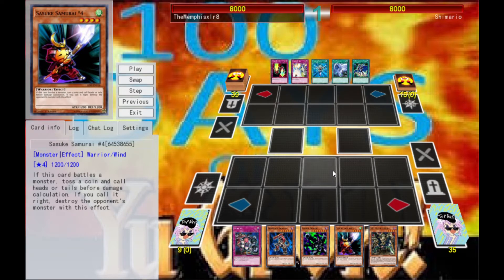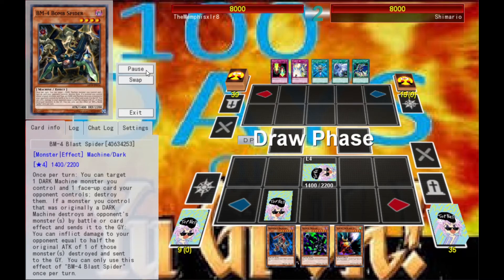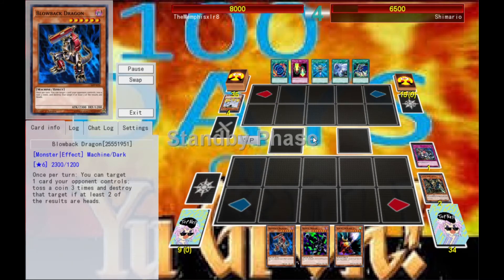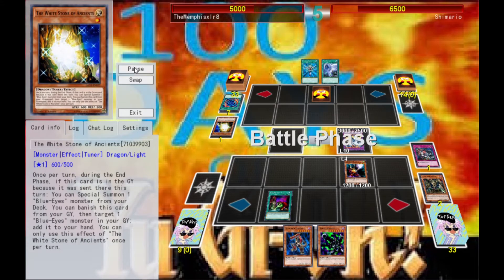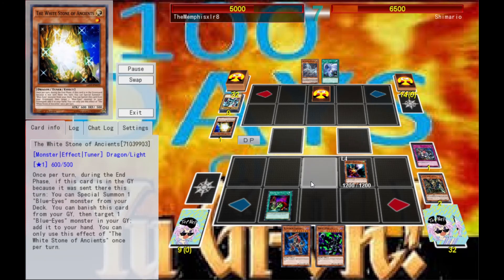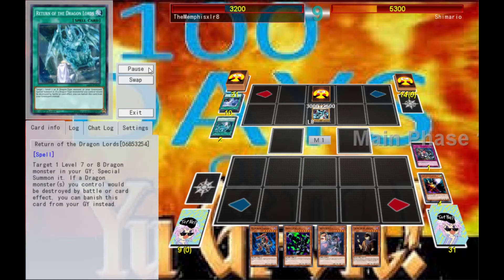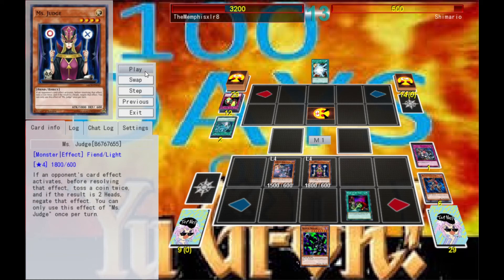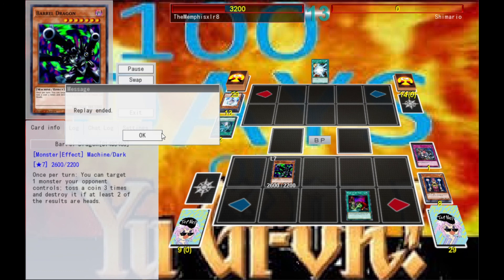Sometimes Luck is all you need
Combos? Strats?

Sometimes, all you need is a little bit of luck ;)